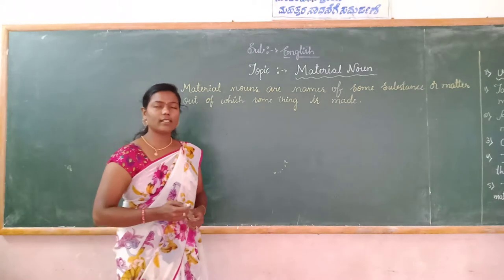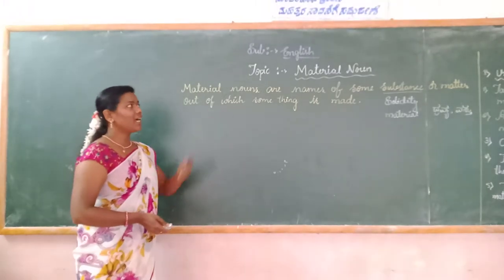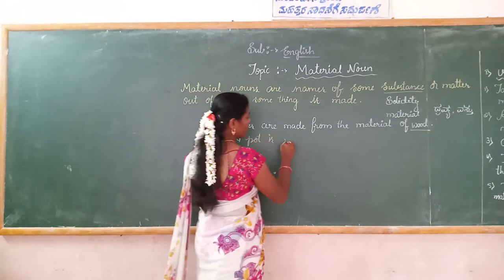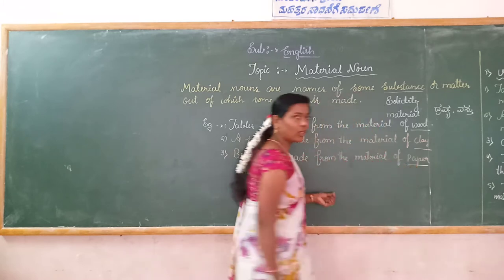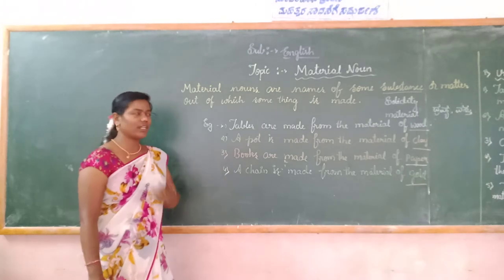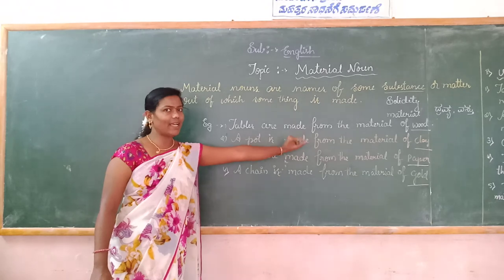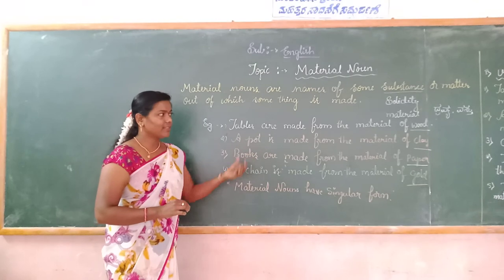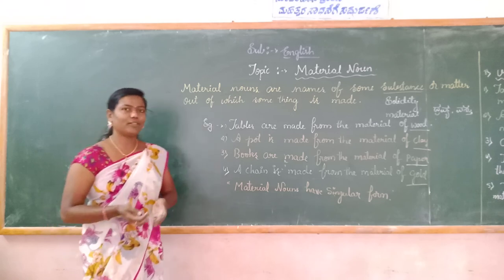3rd & 4th English Grammar Material Noun Class by Shwetha L M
3rd & 4th English Grammar Material Noun Class by Shwetha L M